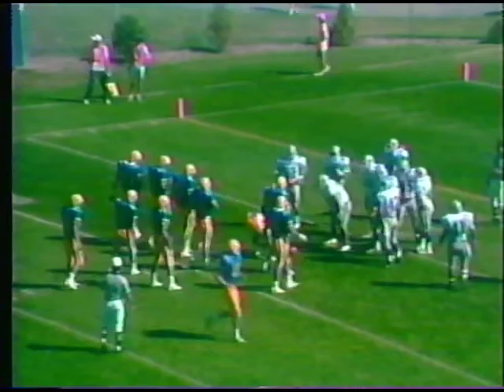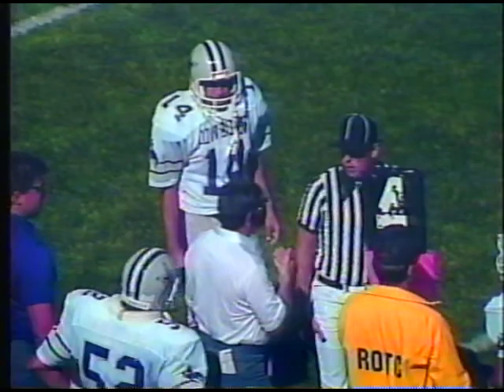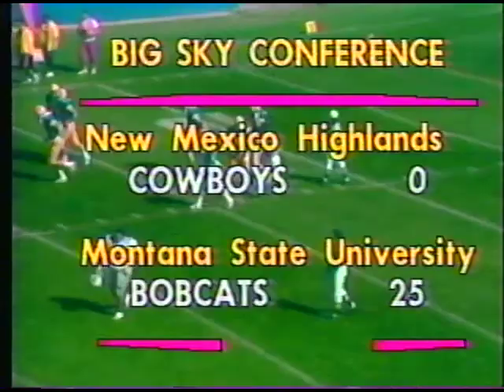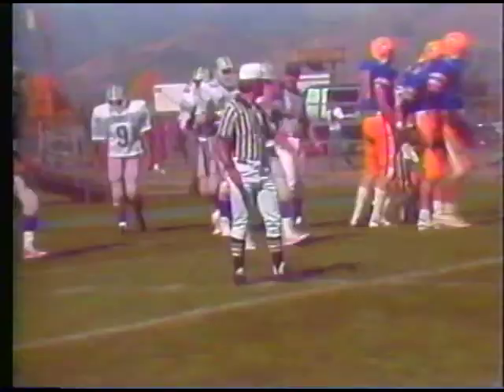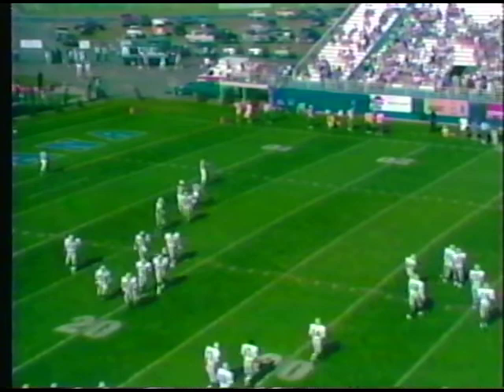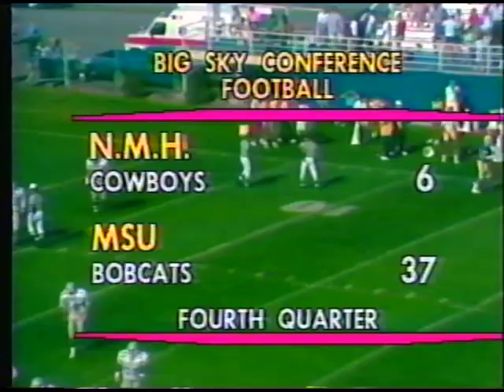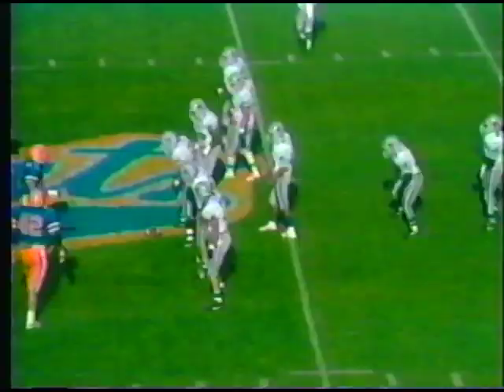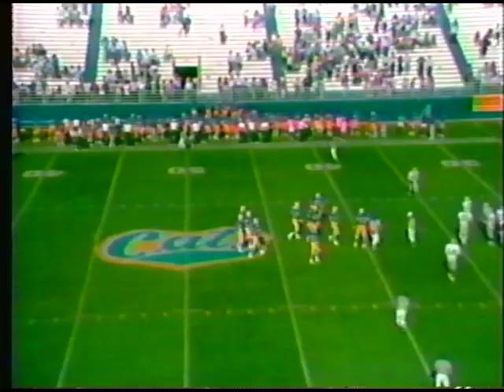New Mexico Highlands versus Montana State football 1989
Missing the first few scores in the game.